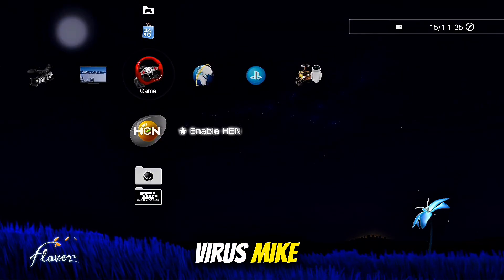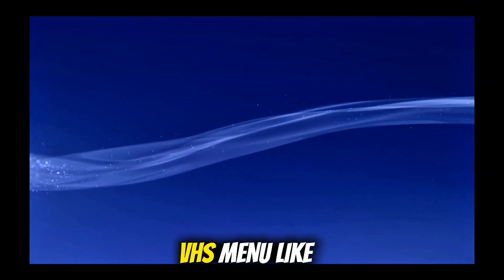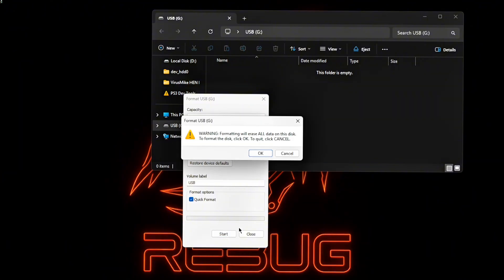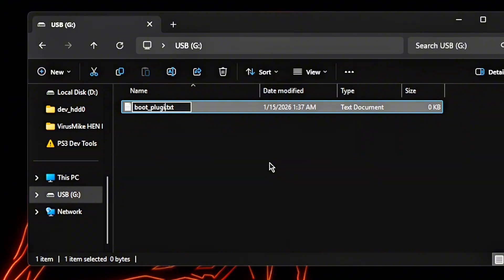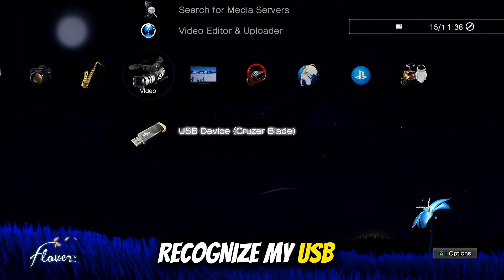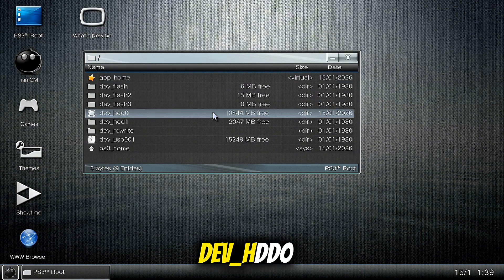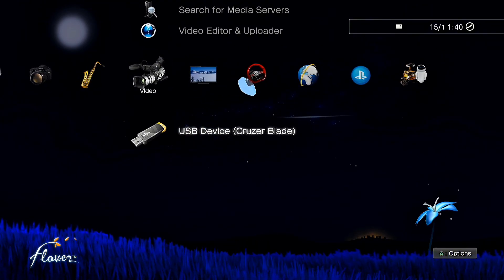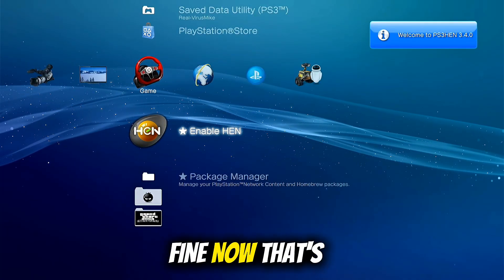How to Fix PS3 HEN Enabler Freeze Issue | PS3 HEN Not Working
👀 Welcome to Virus Mike's Channel 👀

Your support helps me keep creating and sharing modding tools, PKGs, tutorials, Games, and more!

▶️Chapters▶️
[N/A]

🎮 Consoles Info
PS3 Super Slim: HEN 4.92
PS3 Slim: EvilNat D-REX 4.92.2
PS4 Slim: OFW 12.00